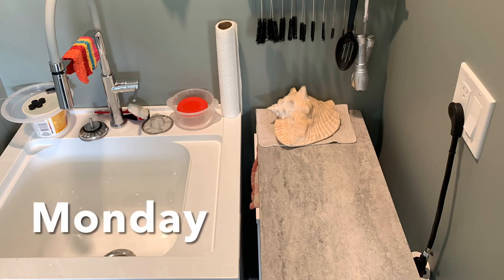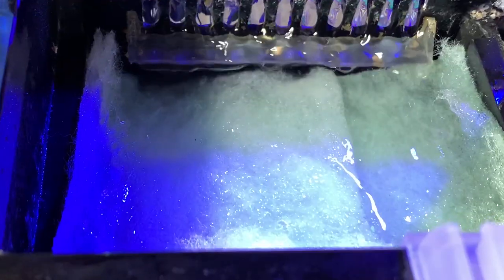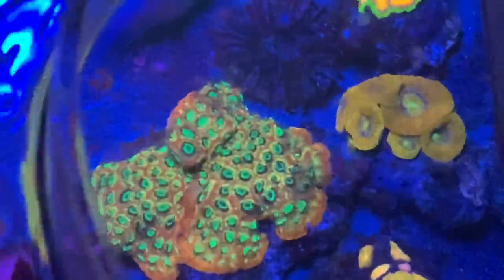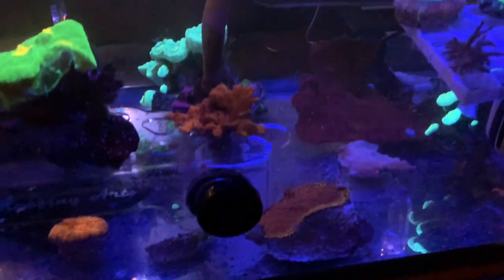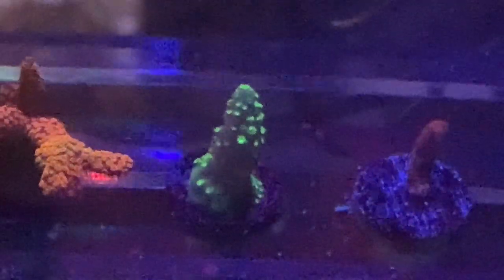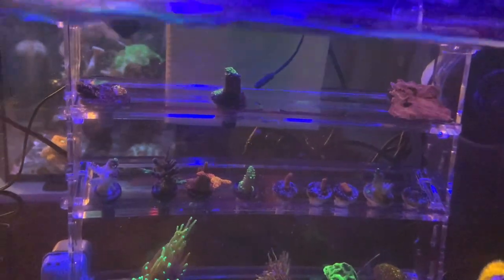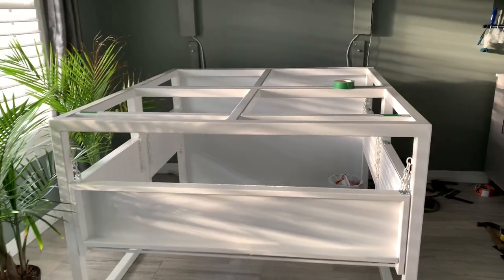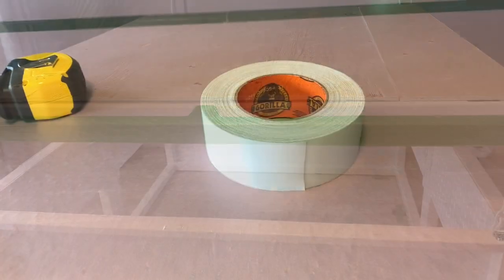ReefGrrl’s Weekly Reef Wrap-Up No. 6: New Project, New Tank Progress, New Coral, Graphic Coral Image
Another weirdly busy week. Not much happened in the first few days and then BAM! It was all going on. 🌊🌊 Water change, newly-reinforced tank stand in the house, bucket list coral, snails!, polyp bailout, perky pectinia. and lots more!

Here’s a link to my new favourite tool, the Hygger aquarium vacuum You can see it in the water change segment.

US ONLY: I am a participant in the Amazon Associates Program, an affiliate advertising program designed to provide a means for me to earn fees by linking to Amazon and affiliated sites.

ReefGrrl’s Weekly Reef Wrap-Up
ReefGrrl